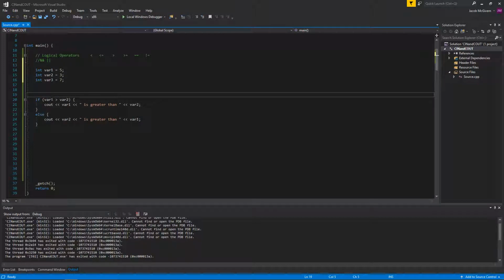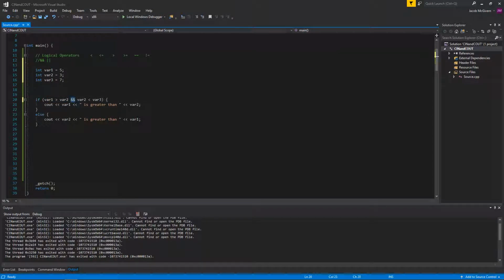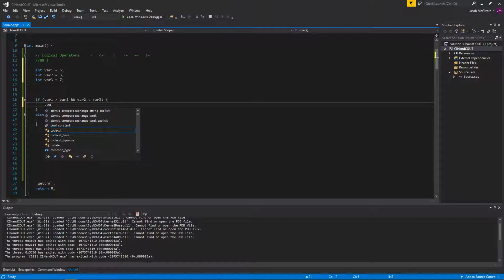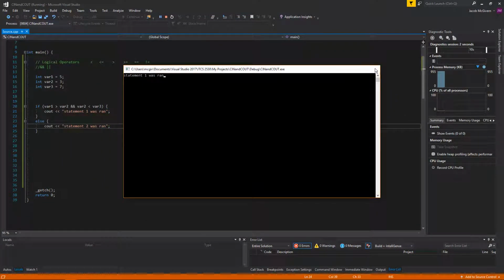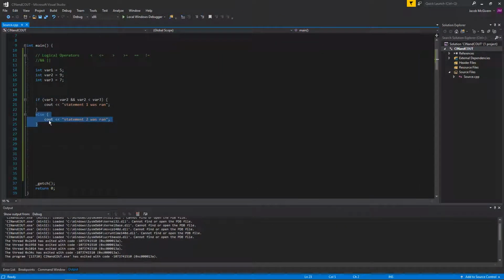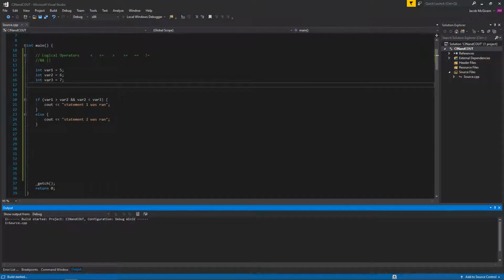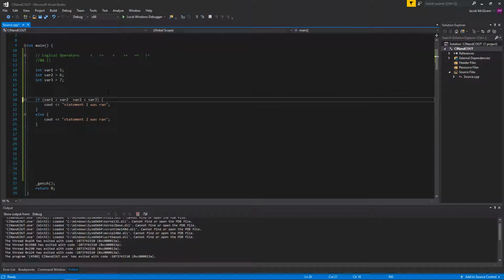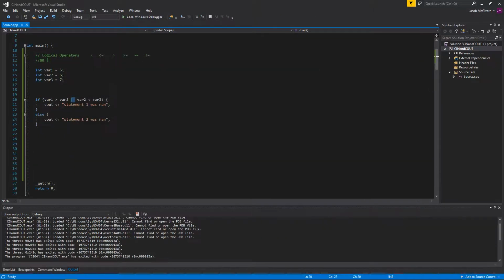C++ And and Or Within If statements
In this video we expand if statments to include "ands" and "ors" just like we do in common english